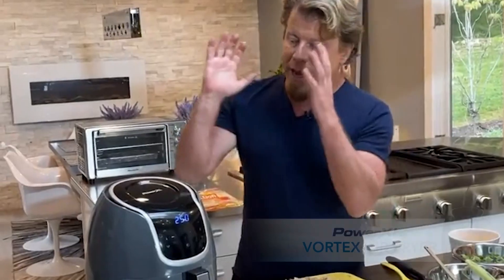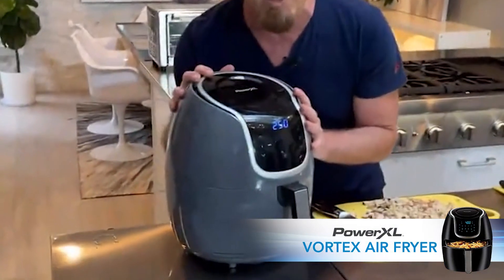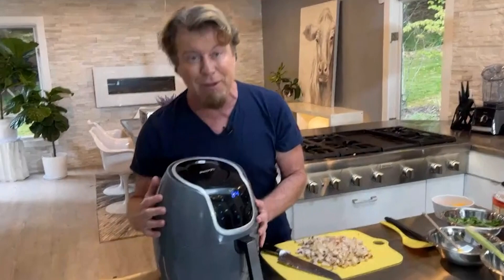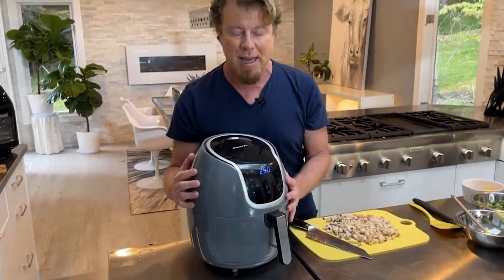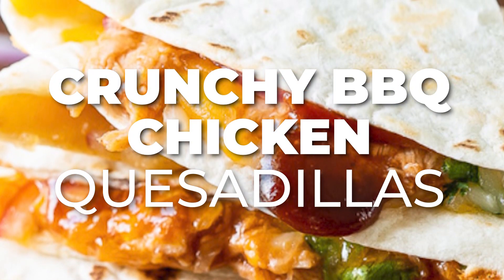How to make Crunchy Barbequed Chicken Quesadilla in the PowerXL Vortex Air Fryer with Eric Theiss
Welcome to our all new cooking series with Eric Theiss!

Crunchy Barbequed Chicken Quesadilla
Serves: 2–3

Ingredients:
½ cup mayonnaise
2 tbsp. chopped cilantro
1 tbsp. chopped garlic
2 8-inch flour tortillas
2 cups shredded sharp cheddar cheese
¼ cup barbeque sauce, divided
1 cup homemade or store-bought pulled chicken/grilled chicken
½ cup crispy fried onions
fresh baby arugula for garnish

Directions:
1. In a small bowl, combine the mayonnaise, cilantro, and garlic. Season with the salt and black pepper.
2. Slather one side of a tortilla with the mayonnaise mixture. Place the tortilla gently in the Round Basket.
3. Carefully layer 1 cup cheddar on the tortilla, leaving a ¼-inch border around the edge of the tortilla.
4. In a bowl, combine ⅛ cup barbeque sauce and the chicken. Place half of the mixture on one half of the tortilla.
5. Sprinkle half of the crispy fried onions over the entire tortilla. Drizzle half of the rest of the barbeque sauce over the tortilla.
6. Close the Round Basket and place in the Air Fryer Oven. Air fry at 300° F for 5–7 minutes. When the cooking time is complete, let the Round Basket rest for 2 minutes before removing.
7. To remove the tortilla, carefully tilt the Round Basket over a cutting board and use a spatula to guide the tortilla out.
8. Top the tortilla with the fresh baby arugula and fold over. Repeat the cooking process with the rest of the ingredients to make a second quesadilla.